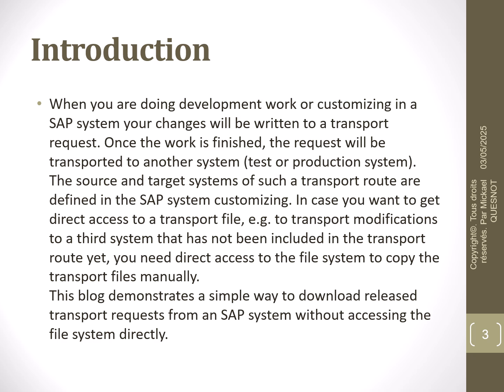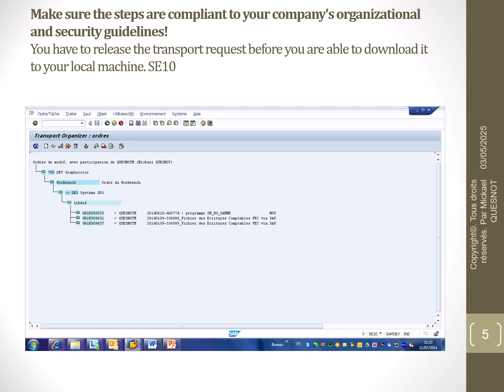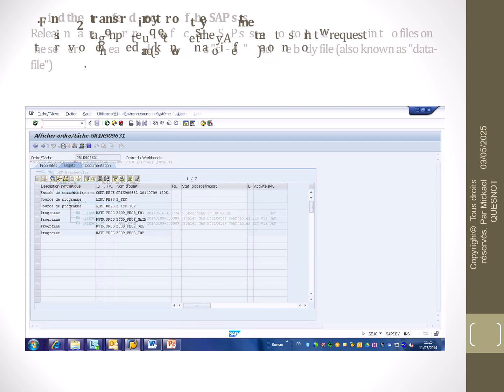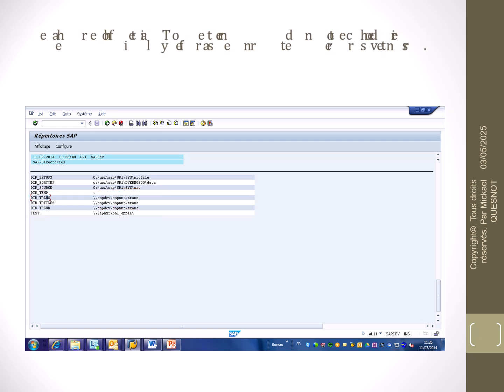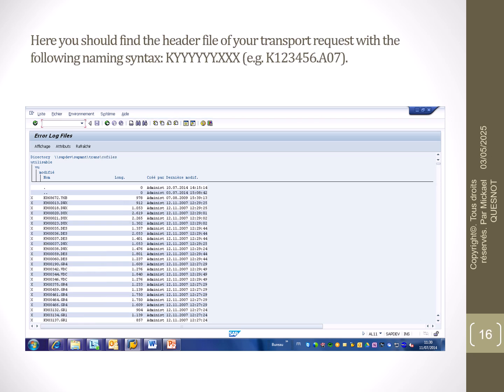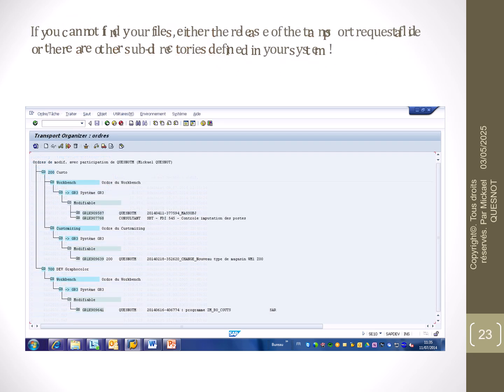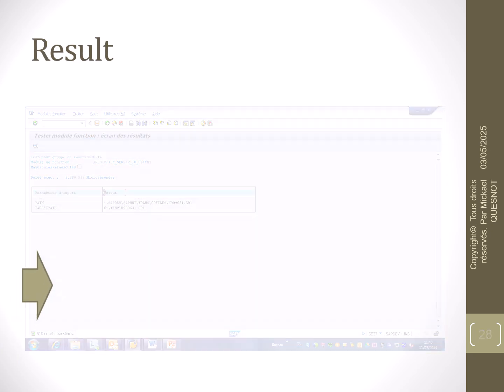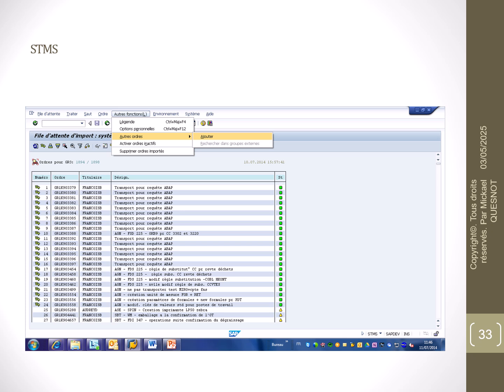Need Direct Access to SAP Transport Files co & data 🤔 Here’s How to Get Them Locally